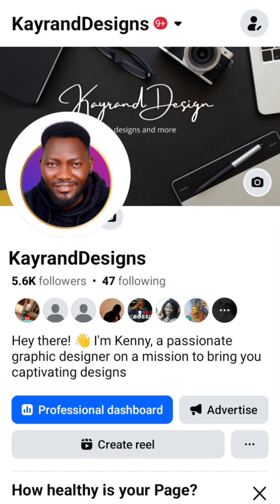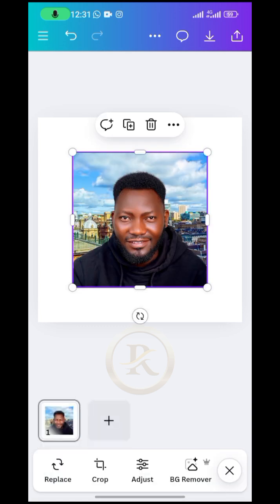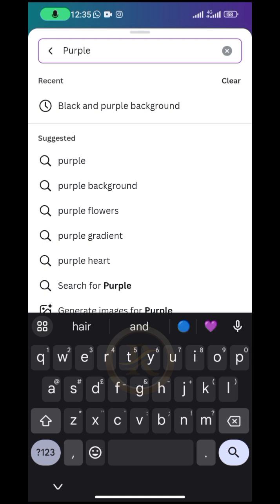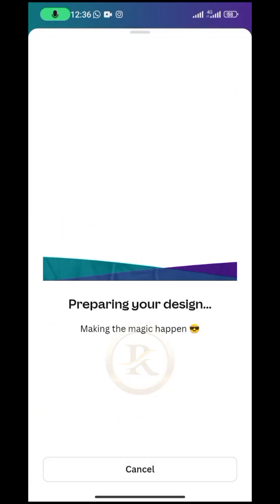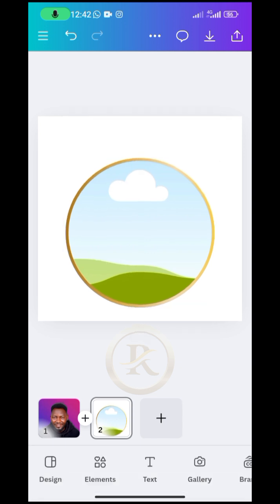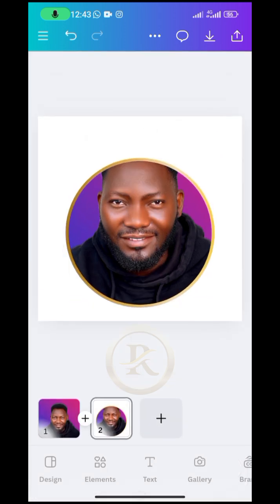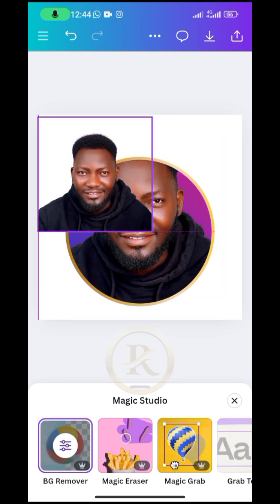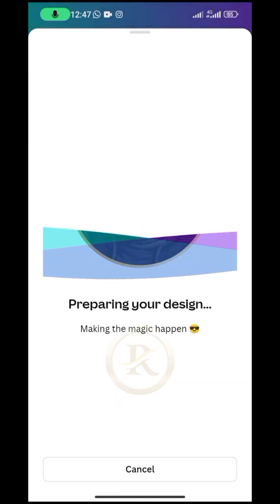How to Create a Social Media Profile Picture Using Canva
Easy tutorial on How to Create a Social Media Profile Picture Using Canva